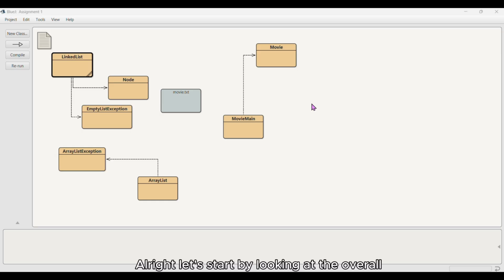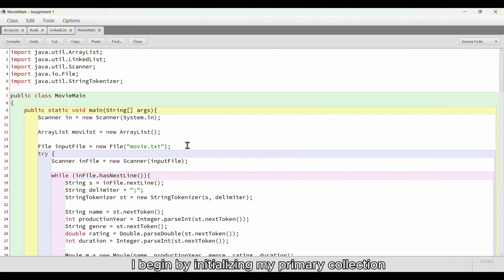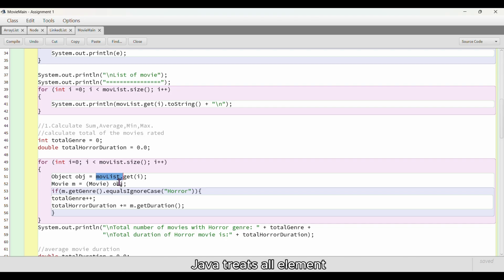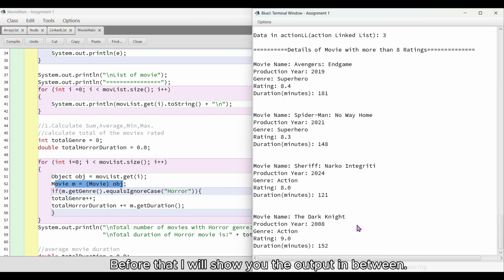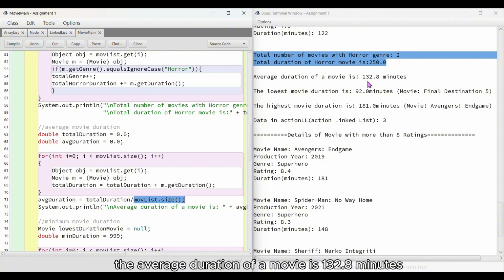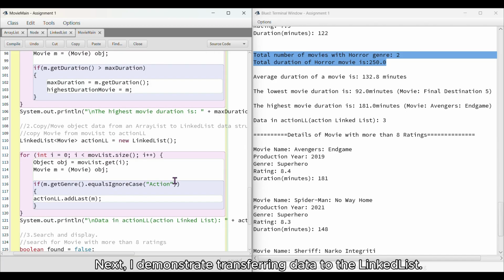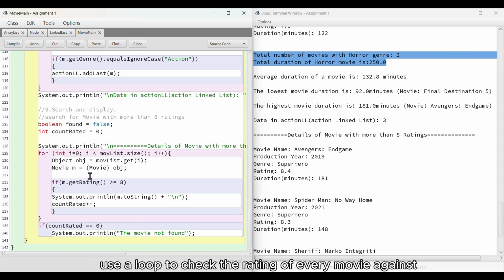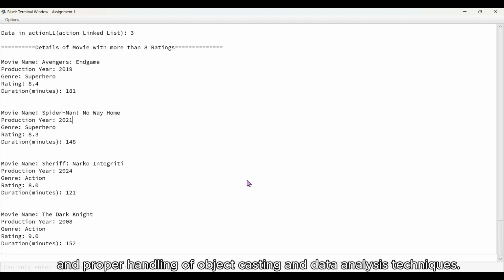CSC508: DATA STRUCTURES: ASSIGNMENT 1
Prepared by: Nur Alisa Maisara binti Norazmi (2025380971)
CDCS2304C